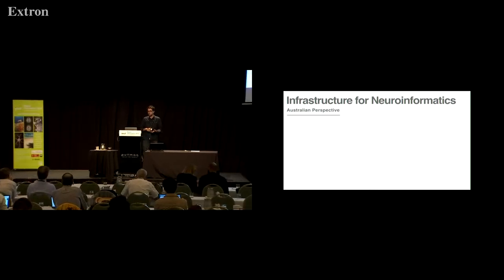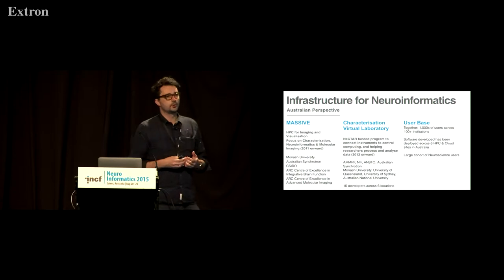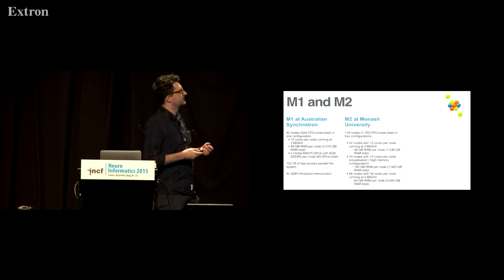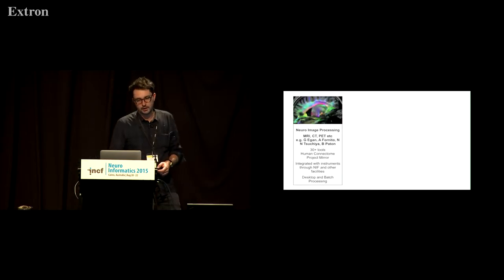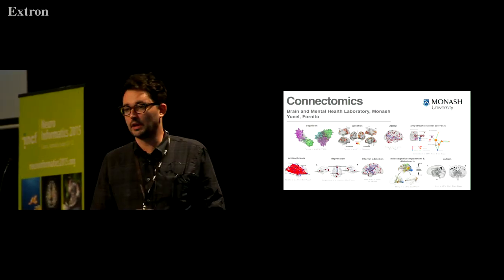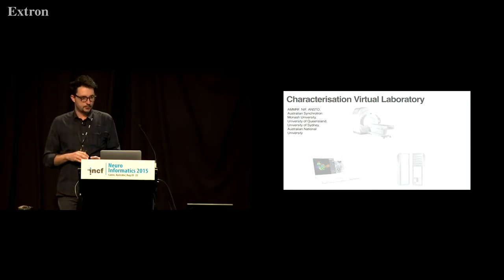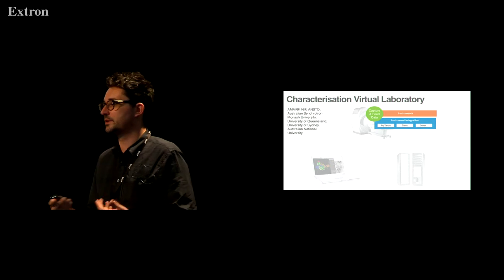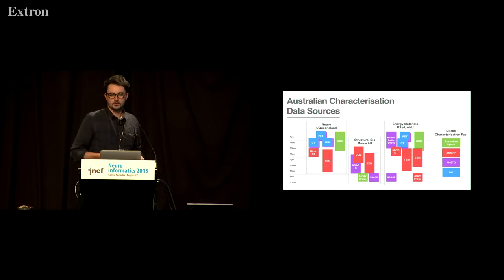Wojtek Goscinski - Massive CVL: a specialized imaging and neuroinformatics facility [2015]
Lecture at Neuroinformatics 2015 in Cairns, Australia. One day special session organized by the INCF Australia Node, August 22. Session 3: Simulation and visualization environments.

Talk title: Massive CVL: a specialized imaging and neuroinformatics facility
Speaker: Wojtek Goscinski, Monash University, Australia